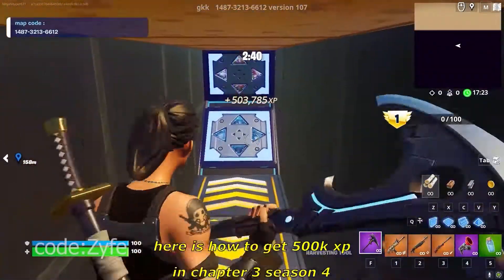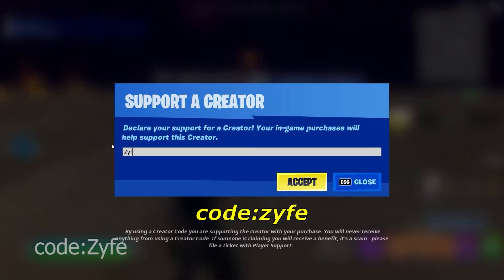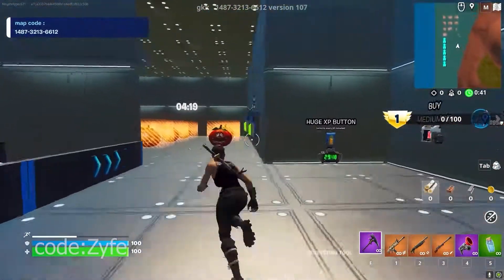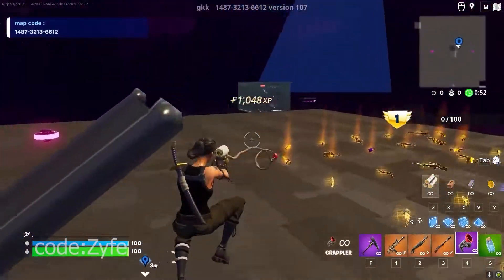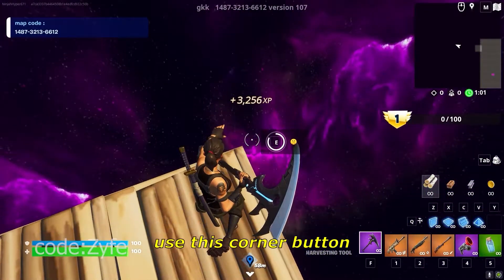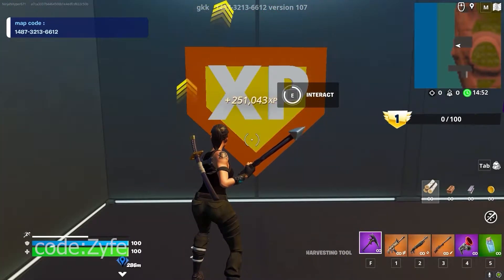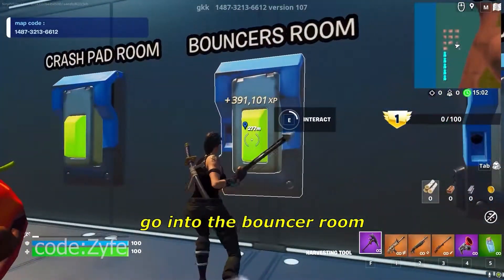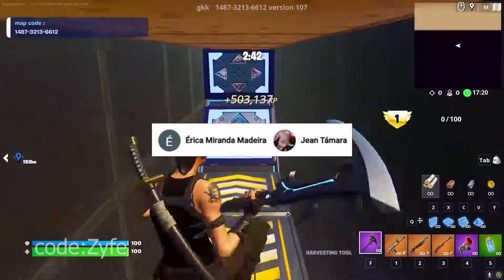INSANE **NEW** 600K XP GLITCH MAP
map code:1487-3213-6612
use code :Zyfe
This fortnite best new XP Glitch in Fortnite Chapter 3 and in todays fortnite chapter 3 video i will be showing you guys how to get unlimited xp in fortnite chapter 3 and level up your fortnite chapter 3 battlepass fast to get to tier 100 in fortnite chapter 3 season 3